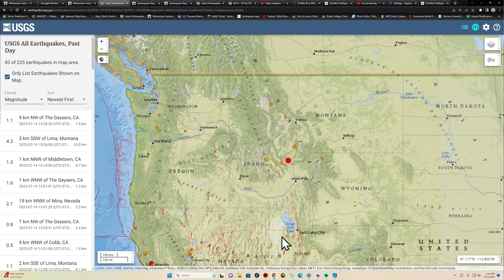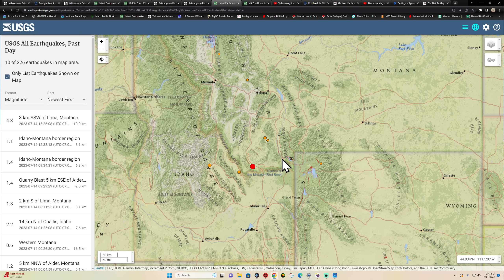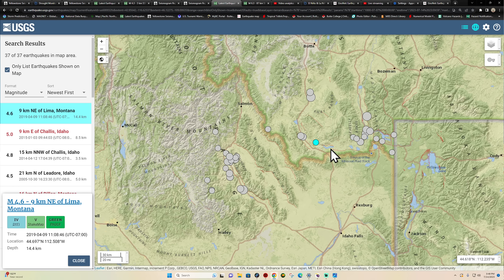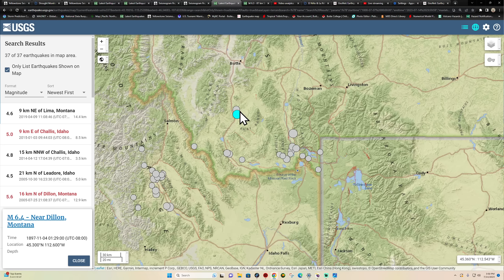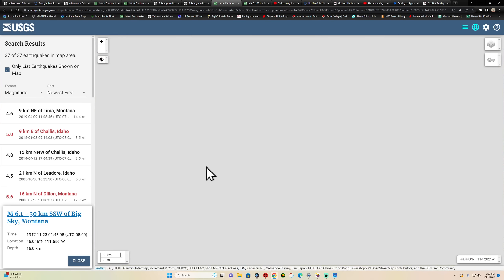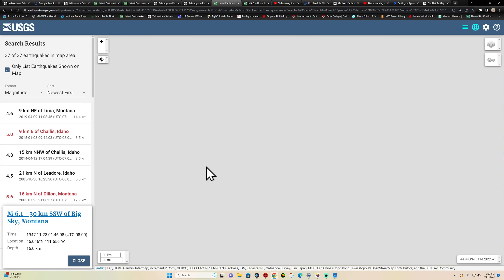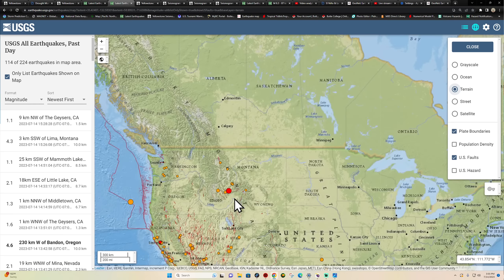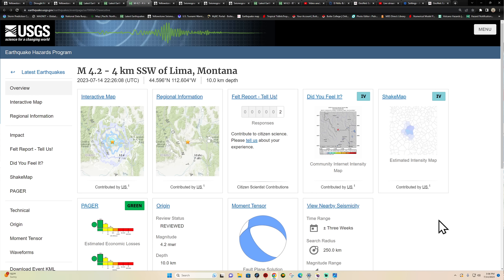4.3 Earthquake West of Yellowstone Super Volcano. Bigger quake coming? FRI 7/14/2023